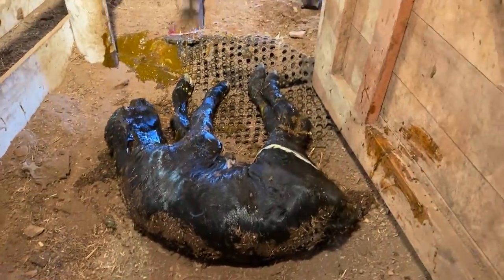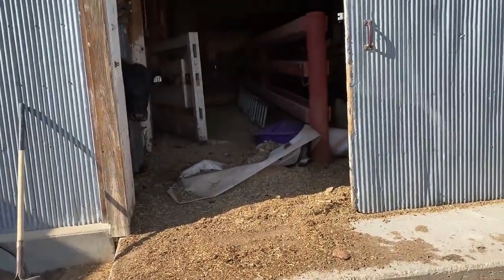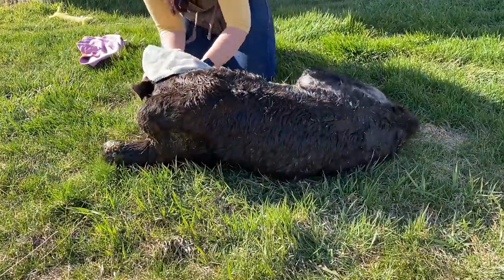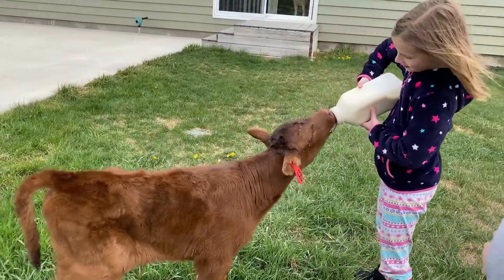A Breech Birth on the Ranch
A busy day leads to two new bottle calves on the ranch, including one that is born breech, with very little chance for survival.